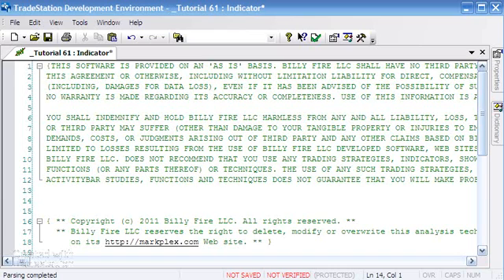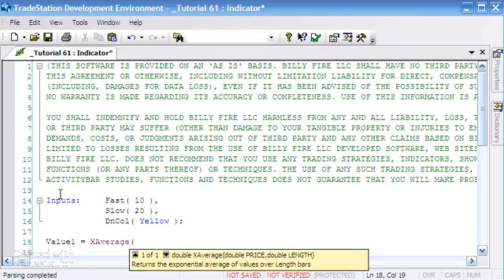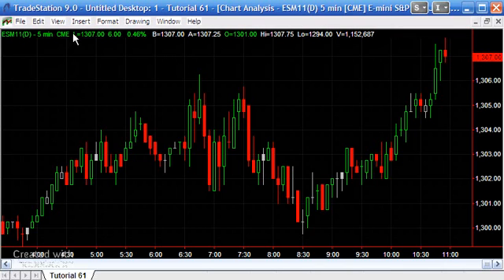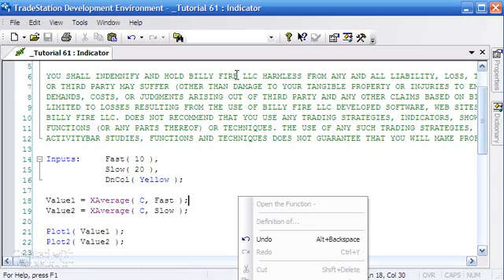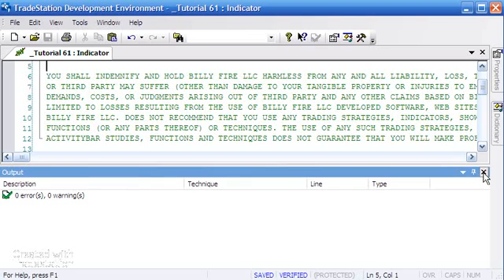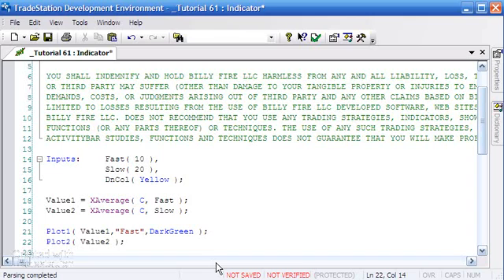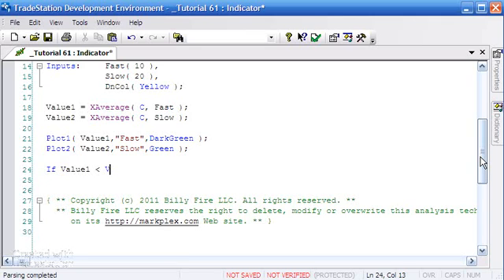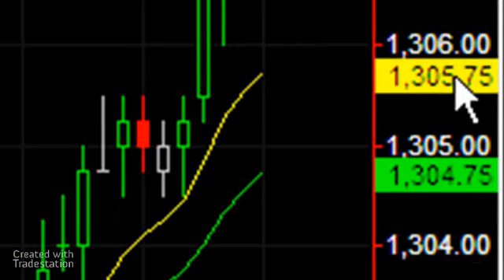Tutorial 61 - Options for Coloring Lines in TradeStation Indicators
In this beginner level tutorial, I demonstrate the various options available for coloring plot lines within a TradeStation indicator. I also show how the color of a line can be changed based on a condition being fulfilled within the program.